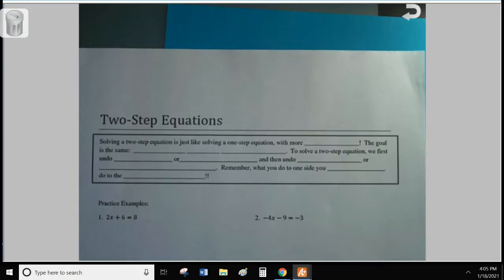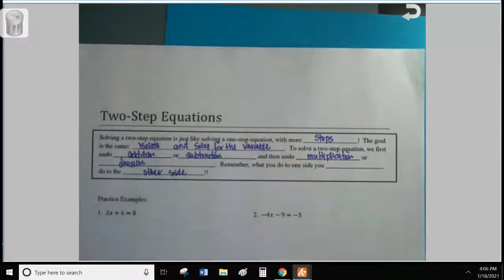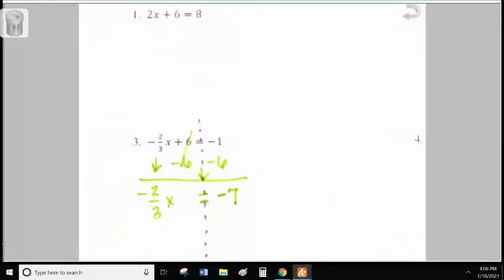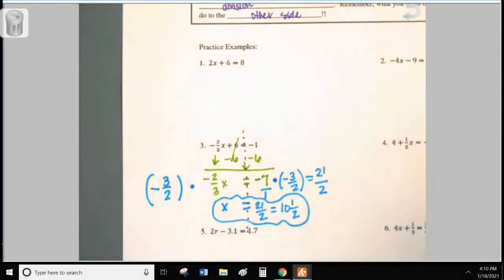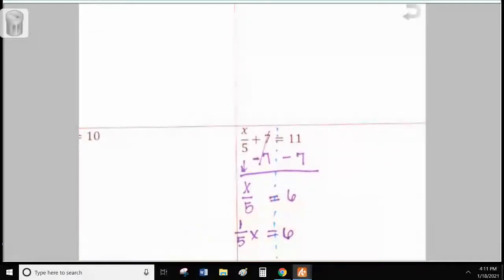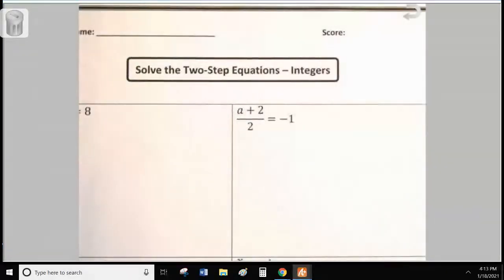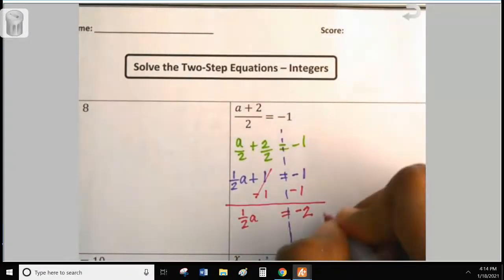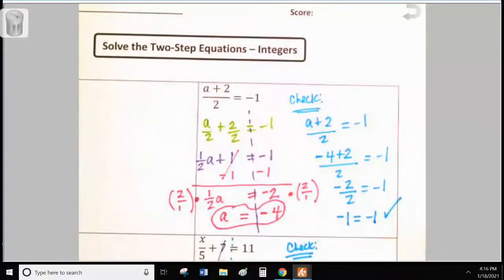Two-step Equations (Division)